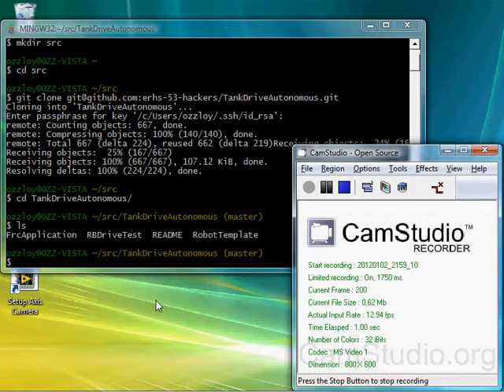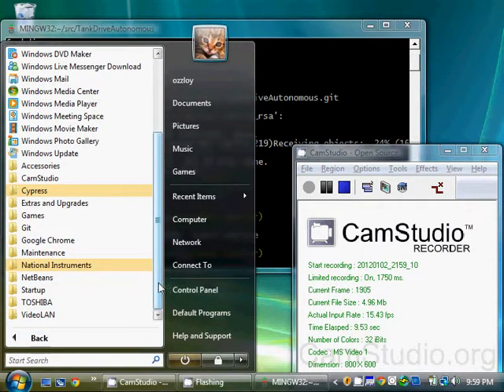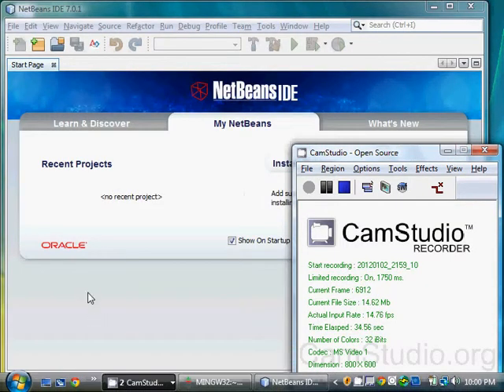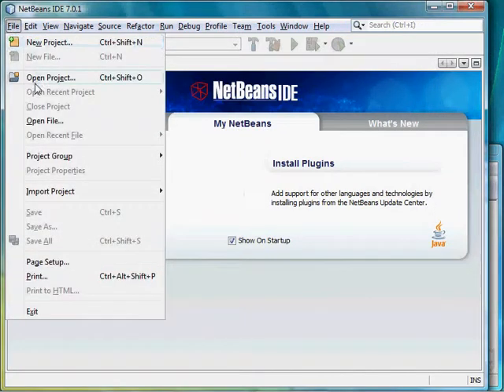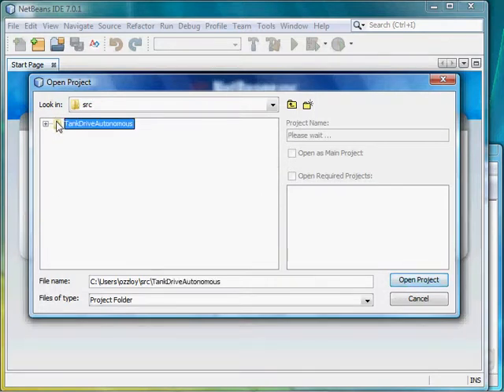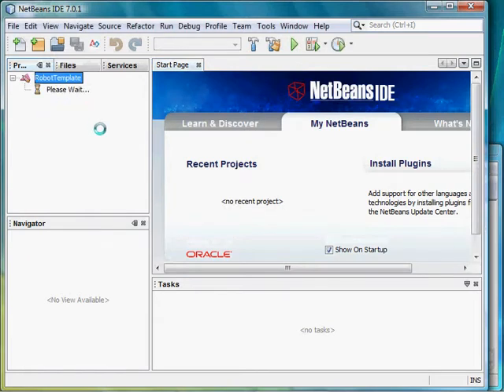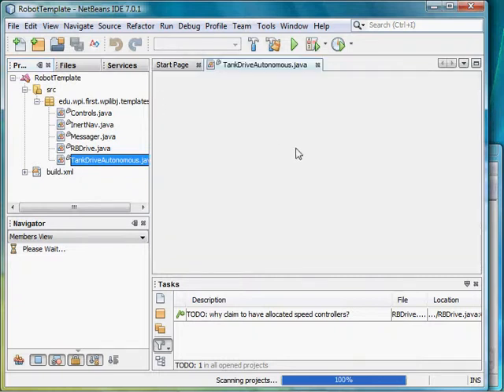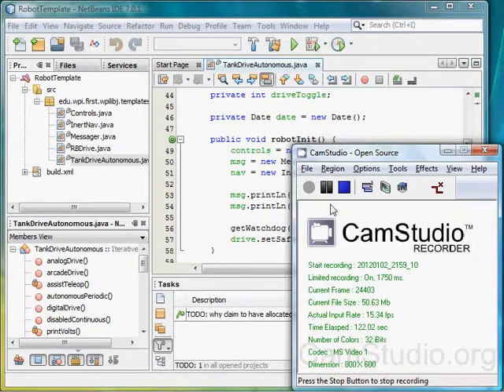load project in netbeans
once you've cloned a netbeans project, you'll need to load it into netbeans

this was done on windows vista, but should be roughly the same for xp or 7